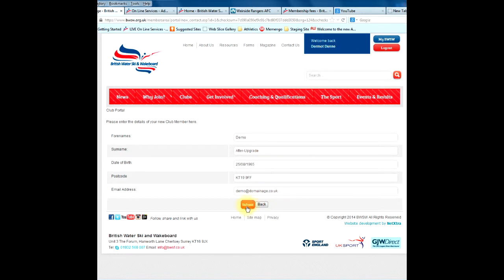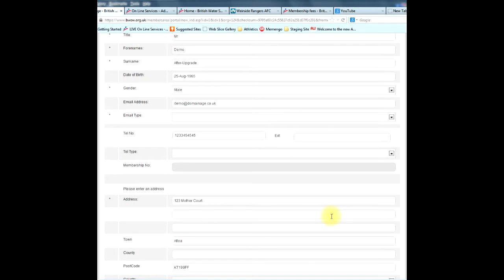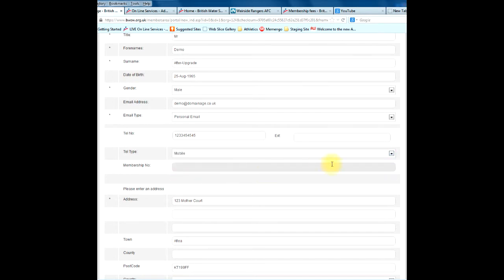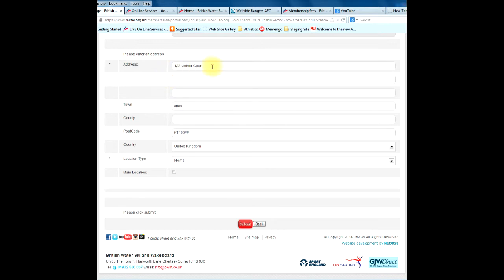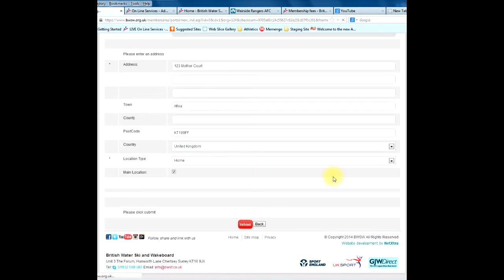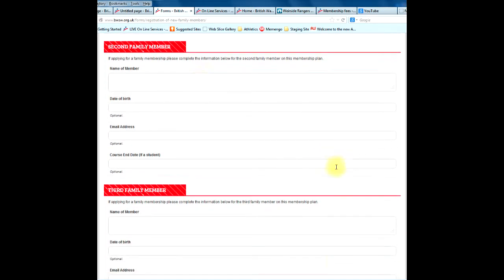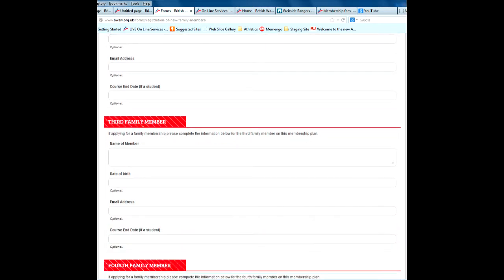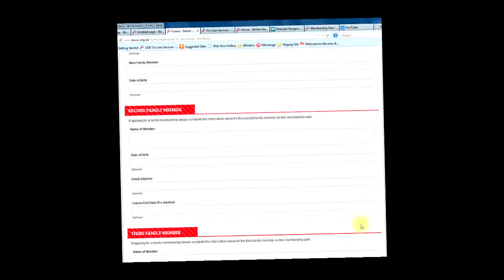BWSW How to register your new members online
This is a BWSWHQ video tutorial for Officers of member clubs of BWSW - British Water Ski and Wakeboard.  In this session we discuss how to register new members online and it forms part of the series explaining how to use the BWSW Club Web Services.